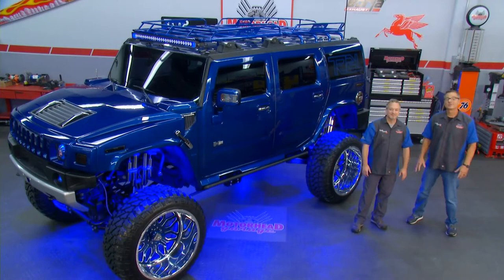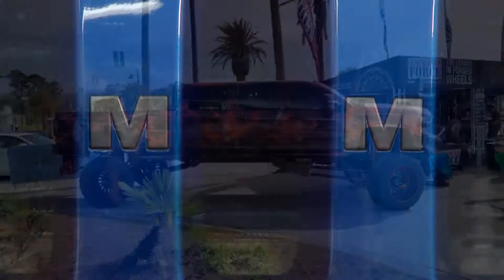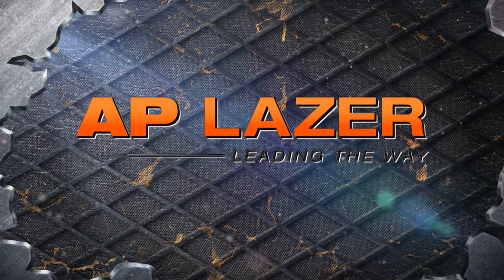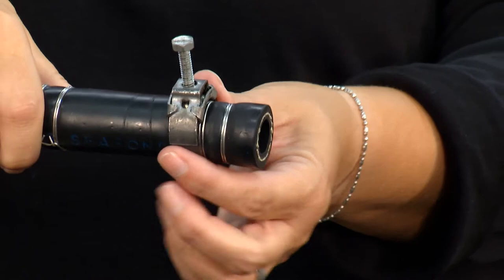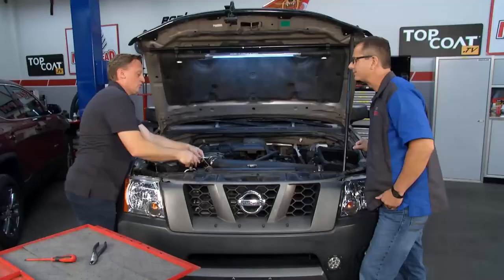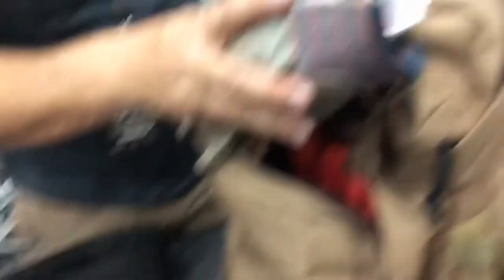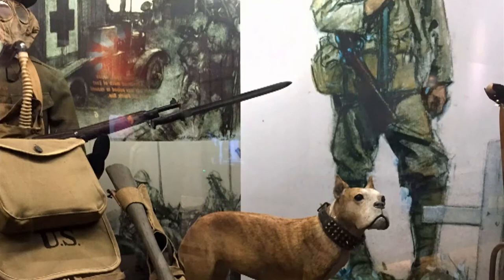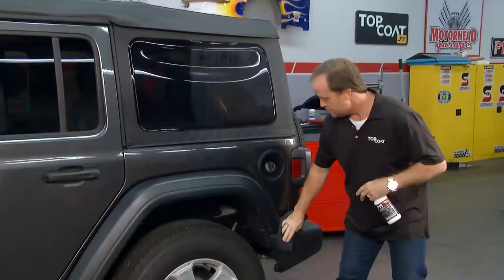Motorhead Garage - Ep 1901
Motorhead Garage - Episode 1901 - Dave Dobson joins John Gardner for a new season of Motorhead Garage that kicks off with a huge Humvee, followed by tacticalgrade storage gear, custom floor mats, and an all-purpose tool.